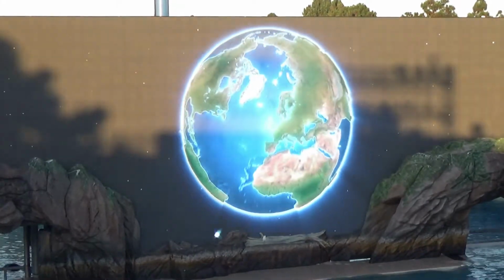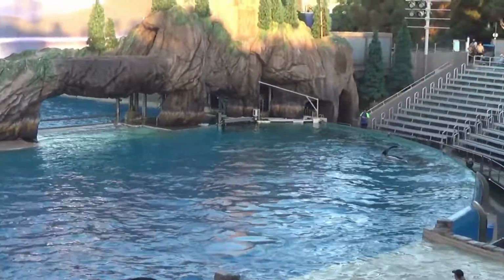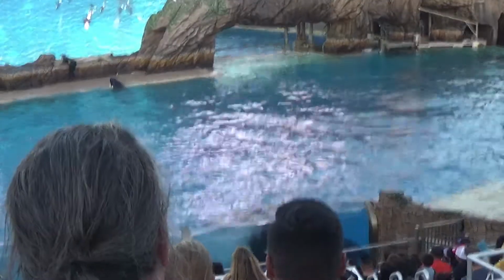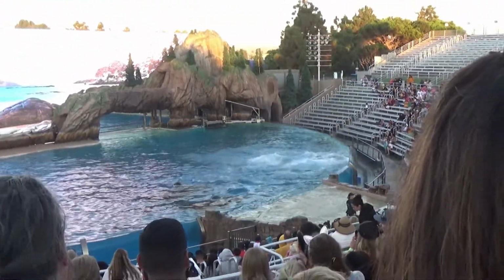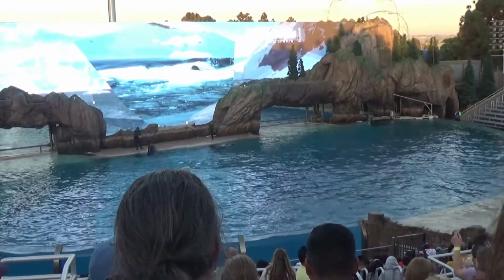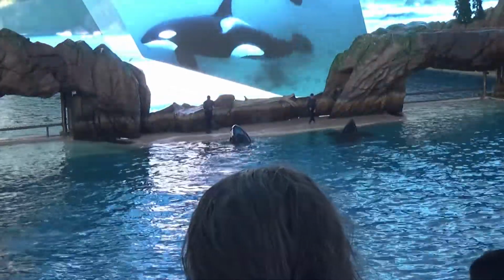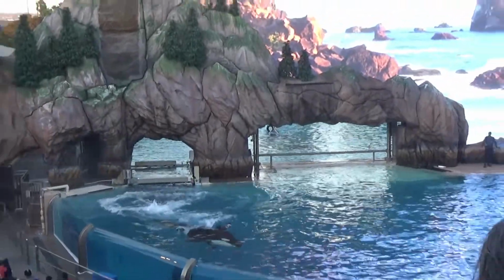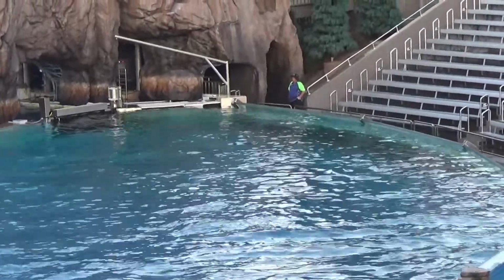Seaworld San Diego-Orca show part 5 2019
This is our final part in the San Diego Seaworld adventure.  It's been great to see all the animals and the great work they do for the animals; it's a shame we didn't get to see the polar bears as they had been relocated but that didn't spoil the fun.. sadly the gluten free food wasn't great as we explain in the video and we hope one day this might change.